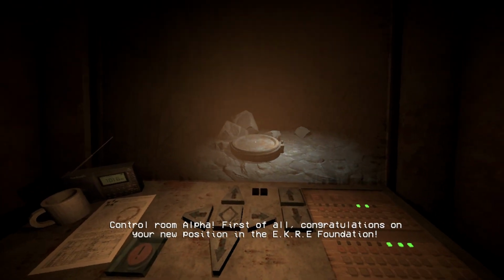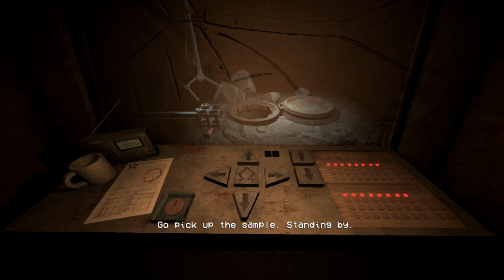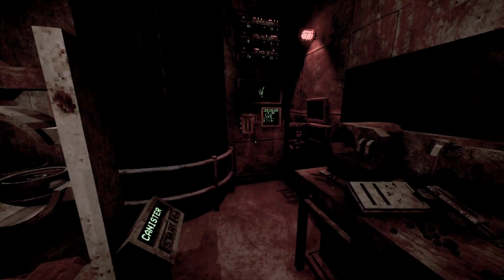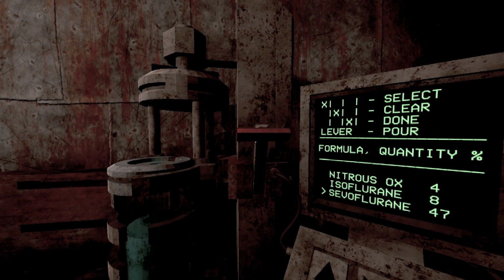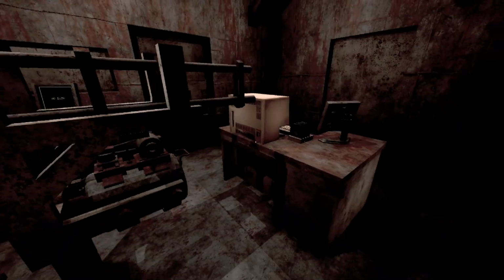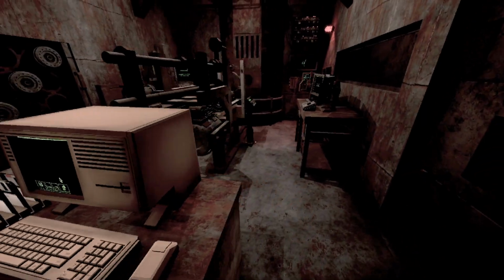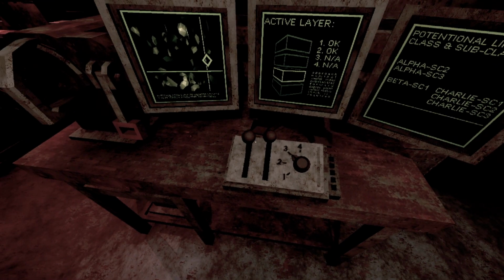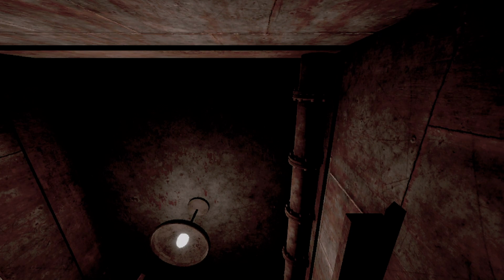It's Like Working At Black Mesa,But worse